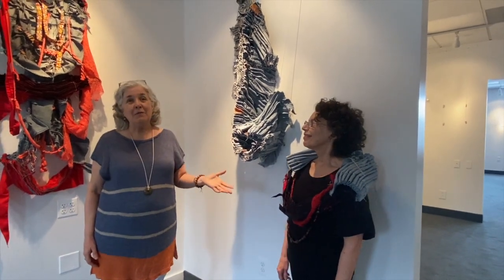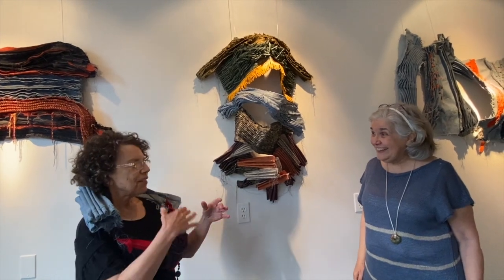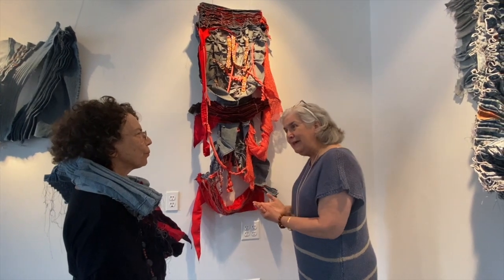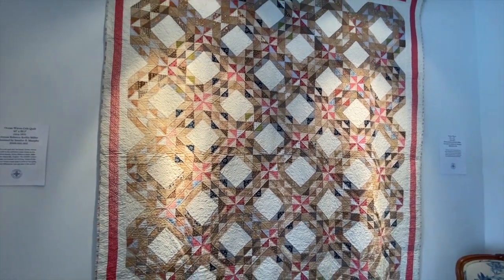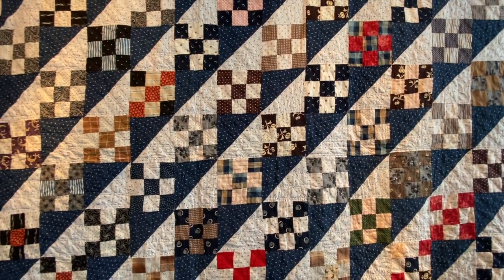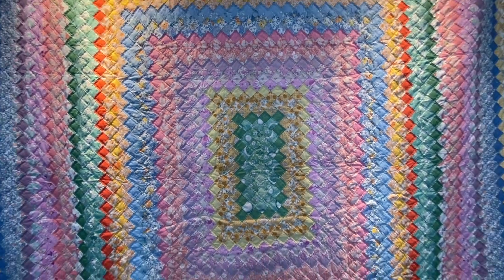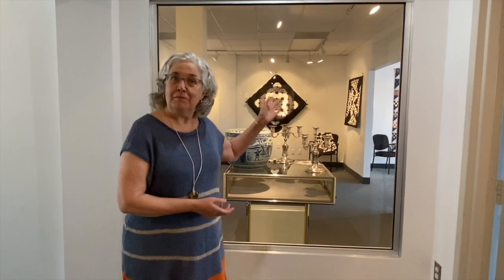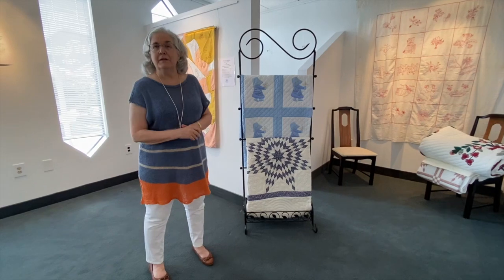August at the McLean Textile Gallery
The exhibits of Malka Kutnick, The Virginia Quilt Museum, and the Private Collection of Nancy Preston - The Quilt Doctor